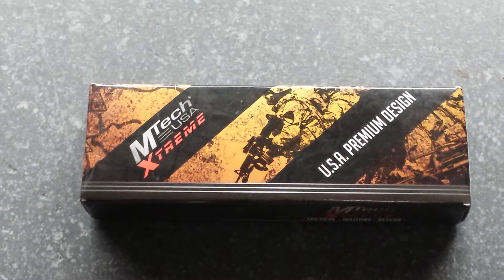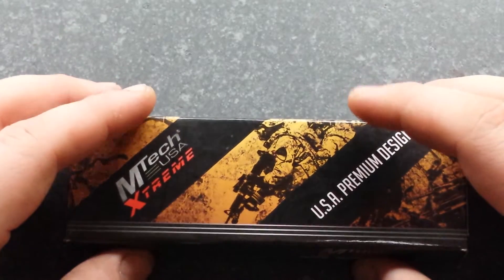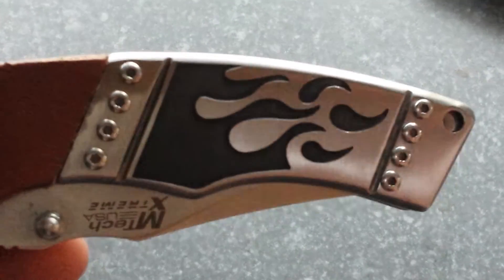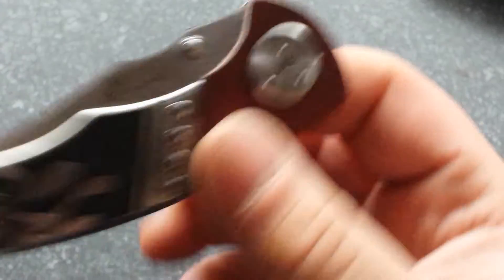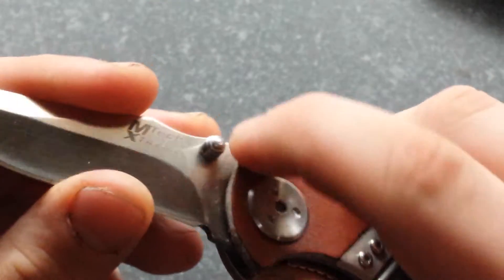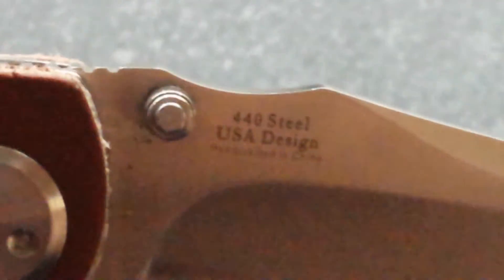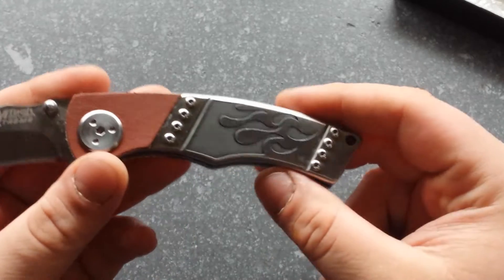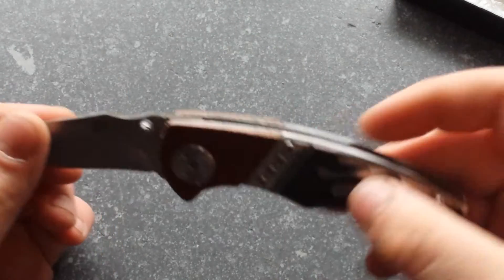new blade to the collection